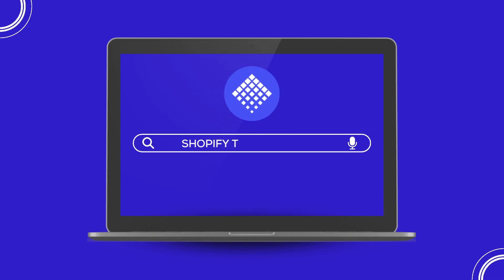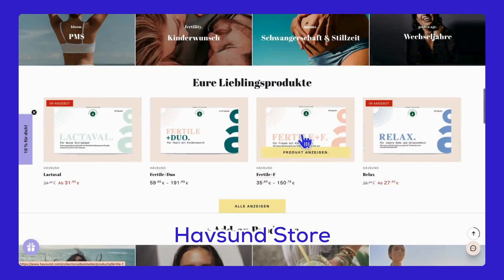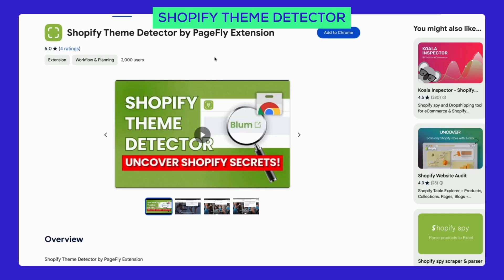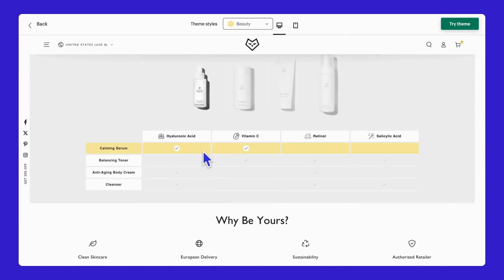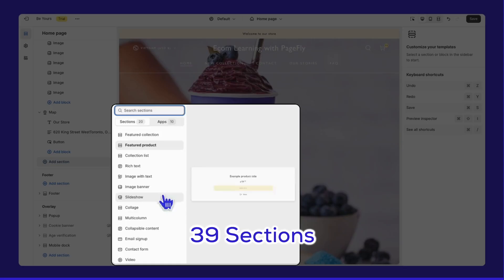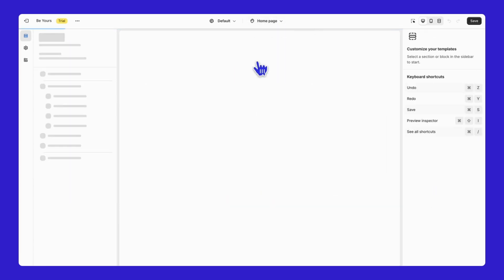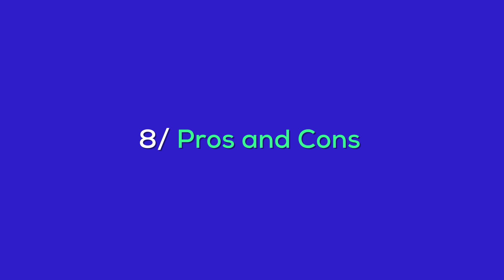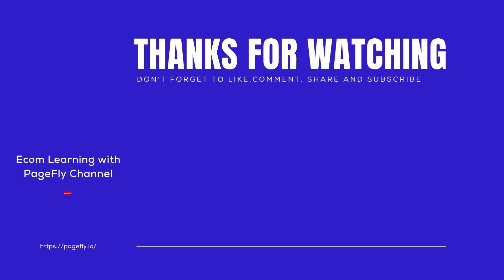Be Yours Shopify Theme: Comprehensive Review and Insights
This is an in-depth Be Yours Shopify Theme walkthrough, we’ll guide you through customization, key features, and everything you need to create a high-converting eCommerce site. ➜ Try Be Yours Shopify Theme

Join us as we dive deep into the Be Yours theme, demonstrating how to maximize its potential for various types of stores. From setup to optimization, discover how this theme can help you create a stunning, high-performing online store. Don't miss out on this comprehensive tutorial designed to help you achieve e-commerce success!
Don't miss the detailed pros, cons, and expert insights.

Any questions or need customization tips? Drop a comment or reach out directly for advice.

📌 In this video:
0:00 Intro
1:31 Easy Install: Quick steps to install Be Yours.
2:29 Stunning Examples: See beautiful stores using the theme.
3:31 Customization: Personalize to fit your brand.
5:29 Unique Styles & Features: What sets Be Yours apart.
10:44 Feature Setup: Guide to special features.
14:05 Speed Test: How fast is Be Yours?
14:52 User Feedback: Real reviews from users.
15:11 Pros & Cons: Key strengths and weaknesses.
16:45 Final Verdict: PRM score and thoughts.
17:35 Outro